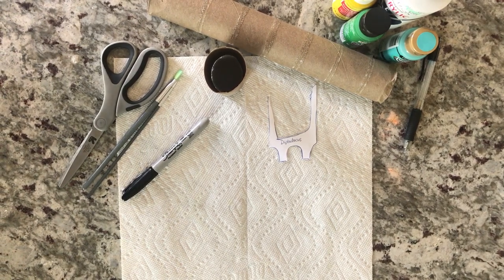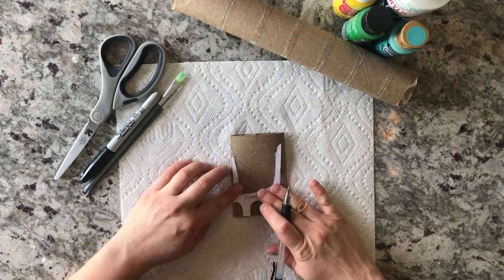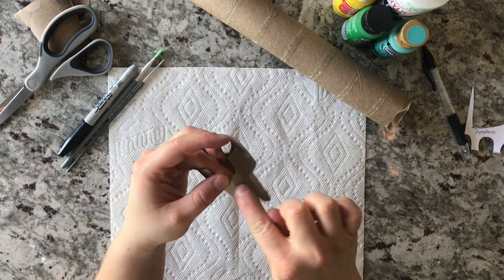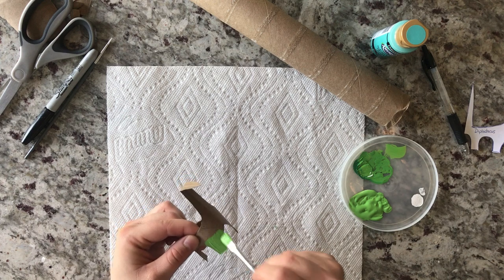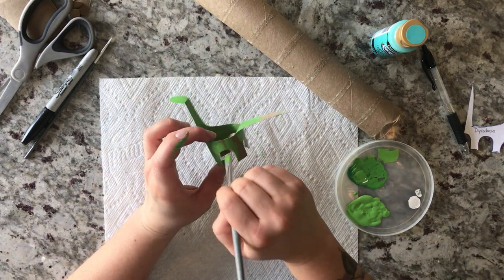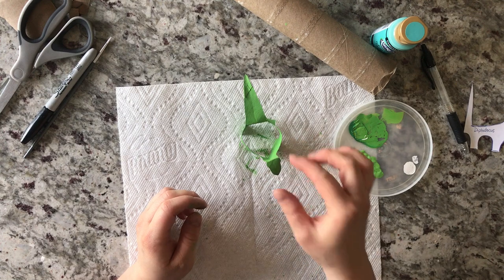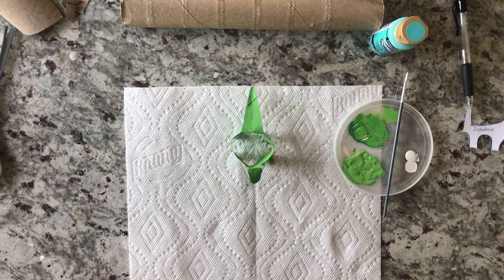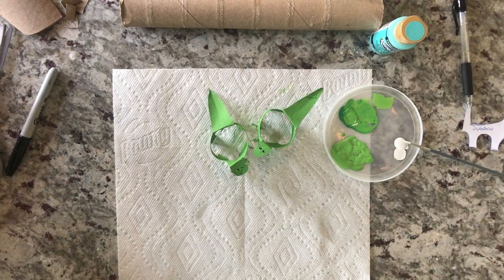How to Make a Diplodocus Dinosaur out of a Toilet Paper Roll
Learn how to make a toilet paper roll Diplodocus dinosaur with Tori!